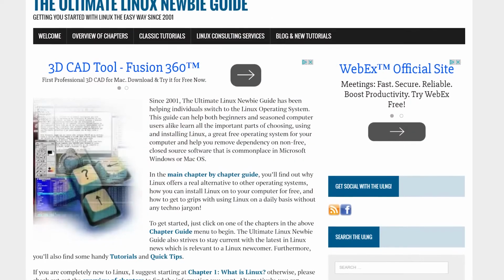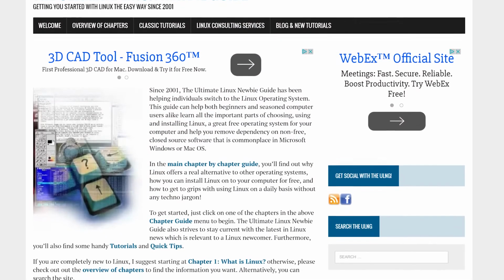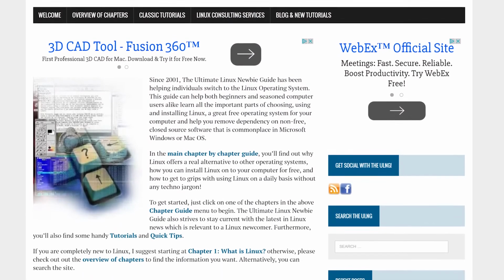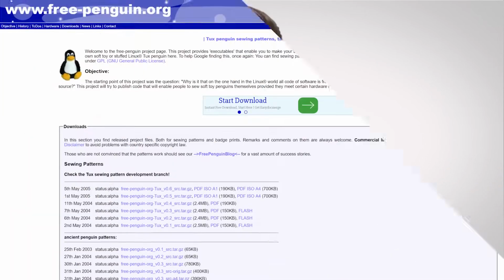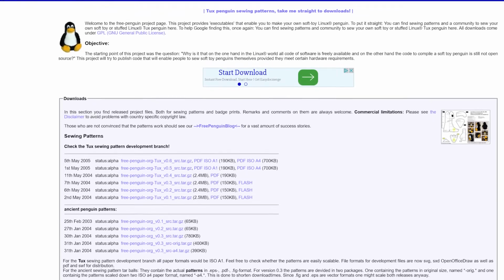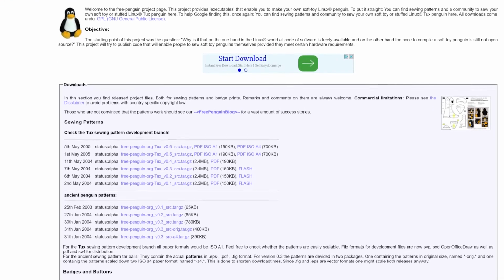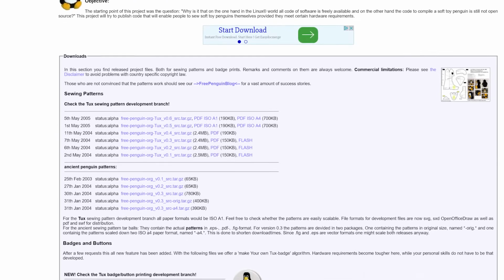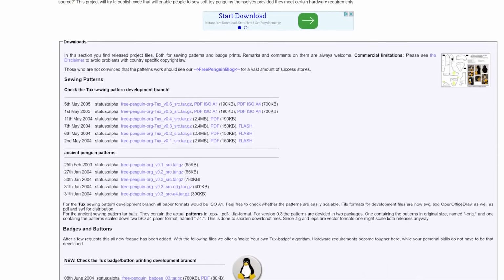什么是Linux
Linux简单介绍